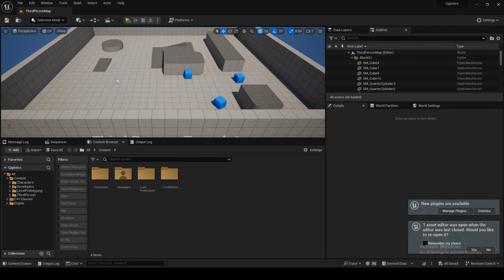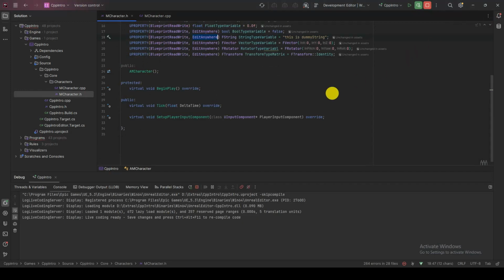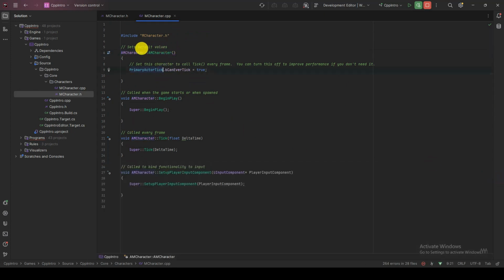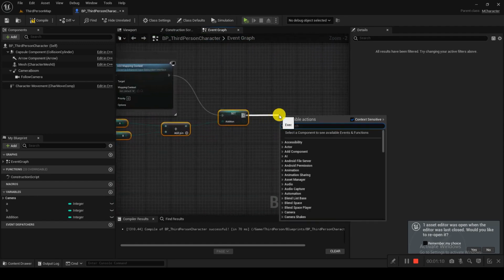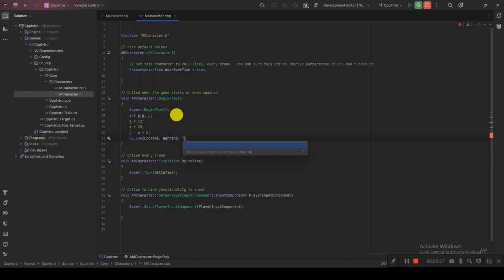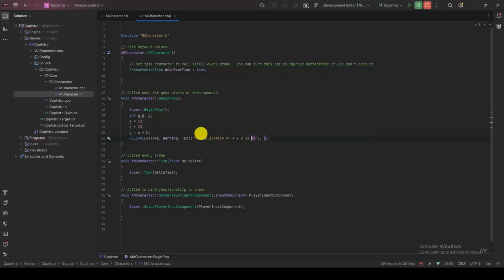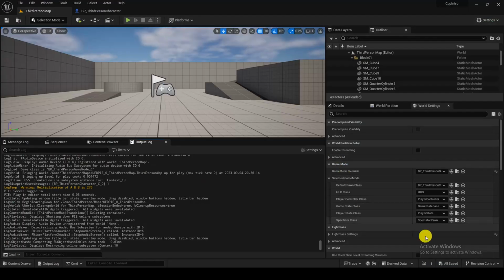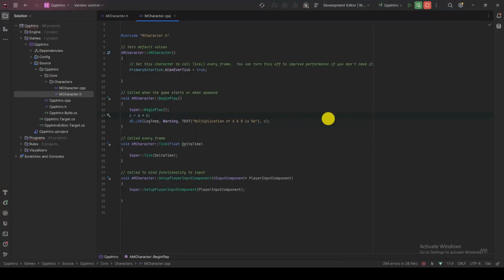3. comments & Mathmatical Operators | Introduction to C++ | Unreal 5.3 C++